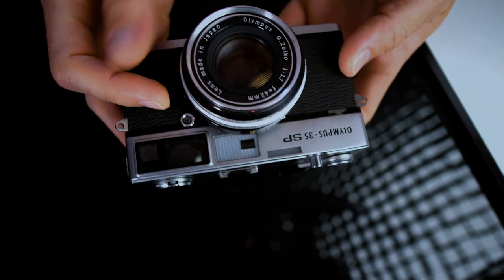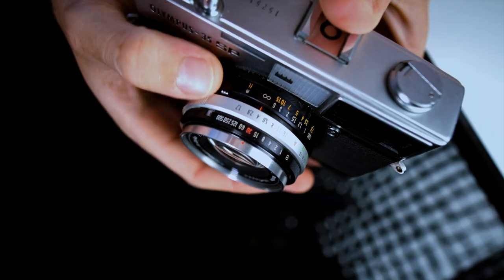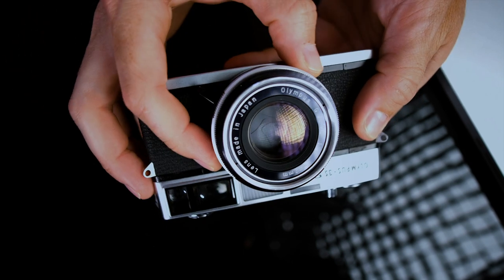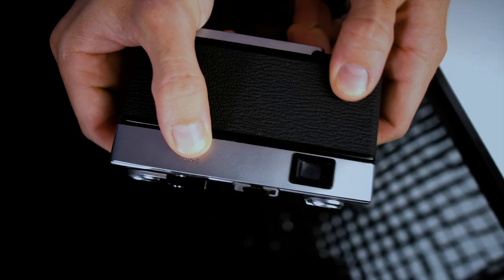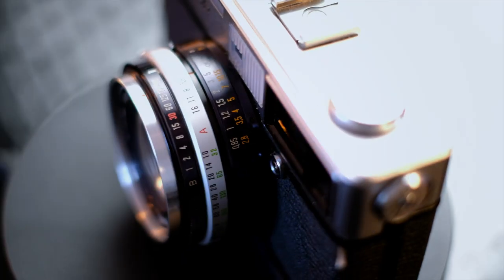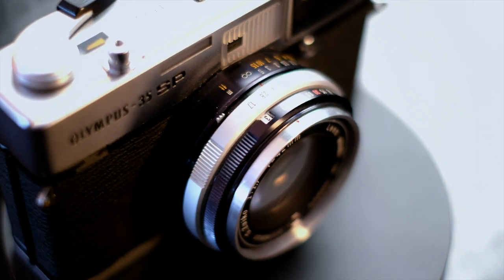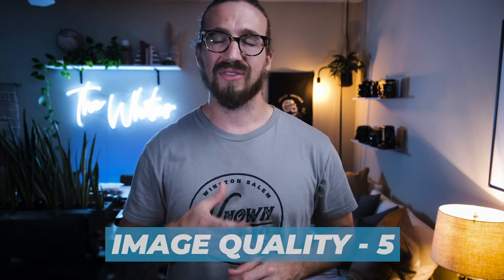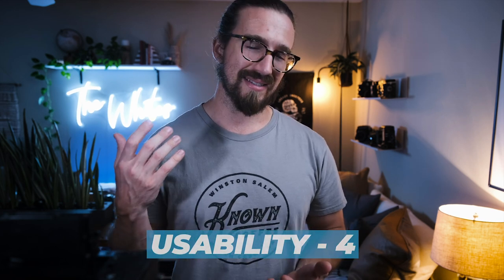why your 35mm rangefinder doesn't work | Olympus 35sp iso 1.6 film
One of the most common issues with 35mm rangefinders (other than stuck shutters) is focus being out of alignment due to mirrors or set screws gradually moving out of place. This is the issue I discovered shooting the Film Photography Projects color negative iso 1.6 film with my Olympus 35sp.

P.S. I will be announcing film camera giveaways in the next video.

Say Hi!